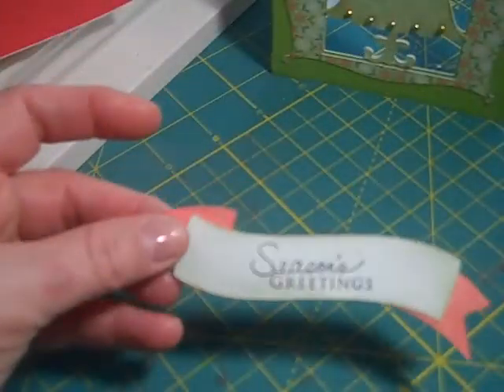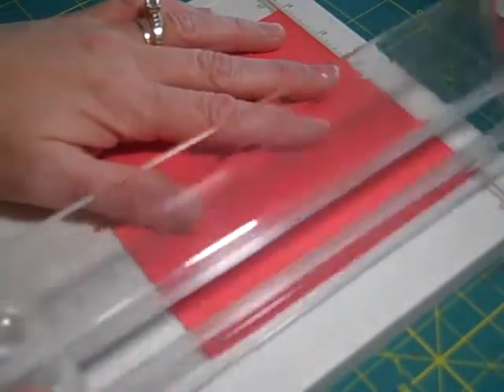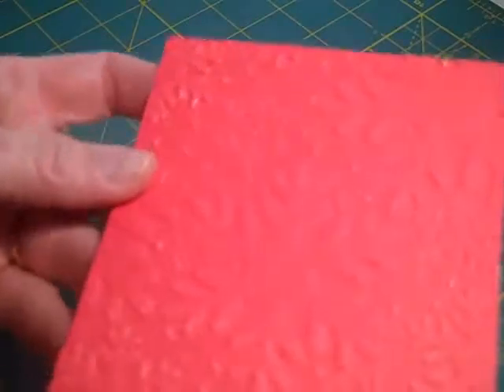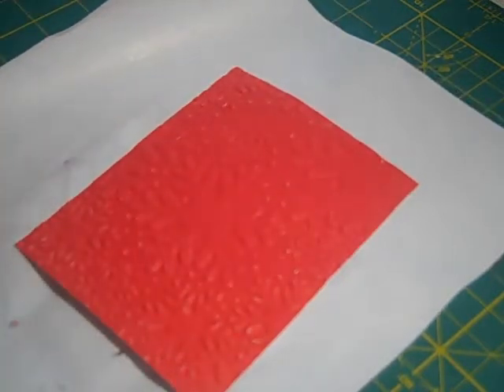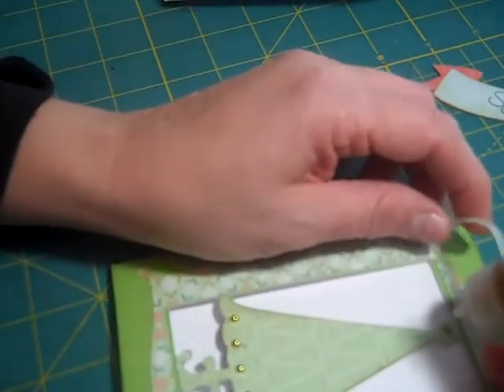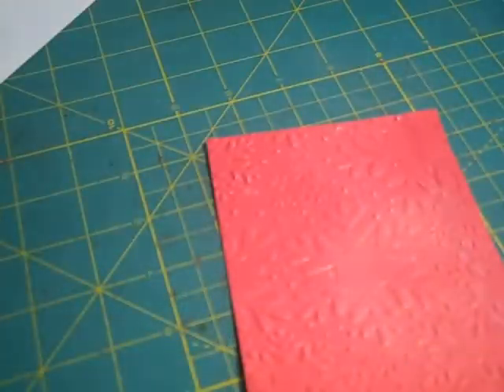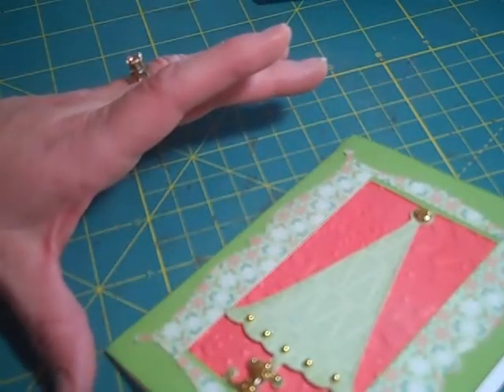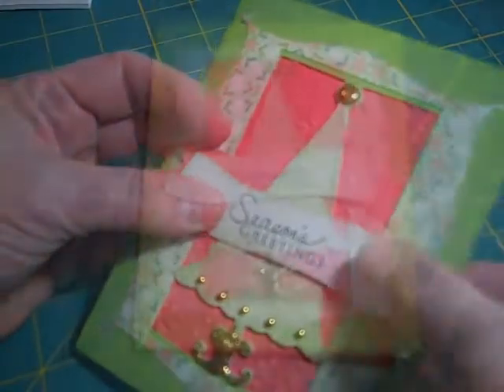Mrsbscraftroom.blogspot.com Christmas Tree Card Part 3